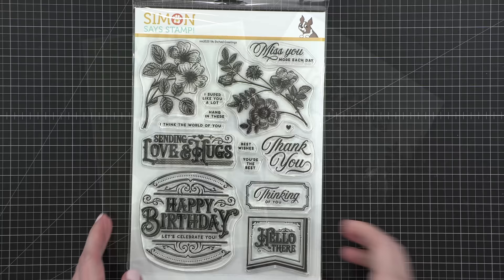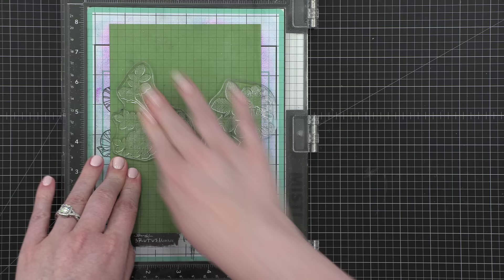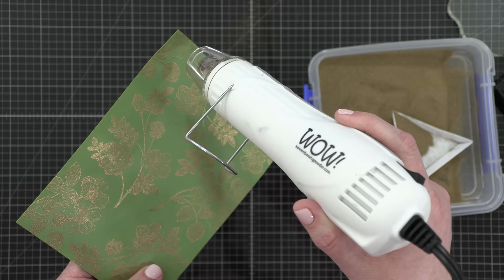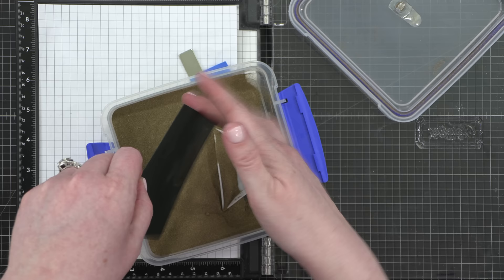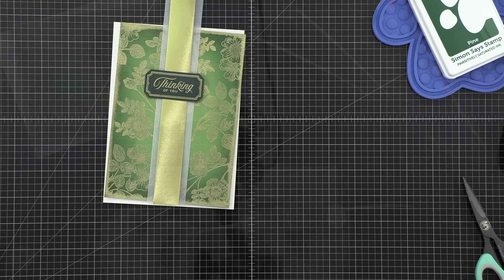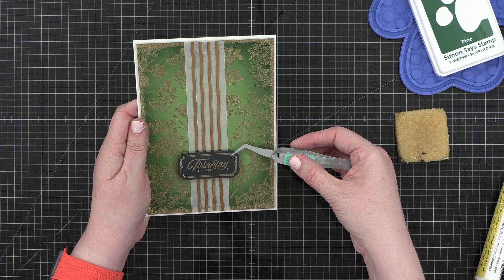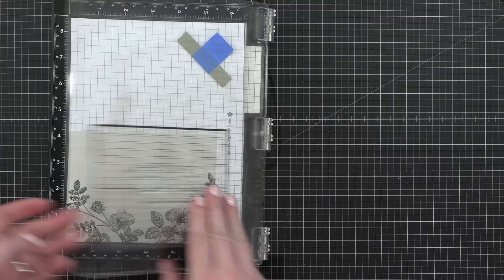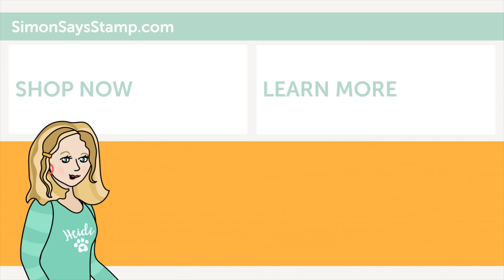June 2023 Card Kit Inspiration with Kristina Werner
Kristina Werner shares how to create two cards using the June 2023 Card Kit.

• Simon Says Stamp Card Kit of the Month June 2023 Etched Greetings ck06

• Simon Says Stamp Card Kit of the Month 2023 SUBSCRIPTION MAY START DATE

• MISTI BLACK PRECISION STAMPER VERSION Stamping Tool Kit blackm

• Tim Holtz Tonic CRAFT KNIFE And 3 Spare Blades 3356e

• Simon Says Stamp Pawsitively Saturated Ink Pad PINE ssk042

• Simon Says Stamp PET PAWSITIVELY EVERYTHING TOOL TWILIGHT st0017

• Simon Says Stamp 3D Foam Squares BLACK st0113 DieCember

• Simon Says Stamp Premium Dye Ink Pad SLATE Gray Ink024

• Bazzill LICORICE TWIST Card Shoppe Heavy Weight 8.5 x 11 Cardstock